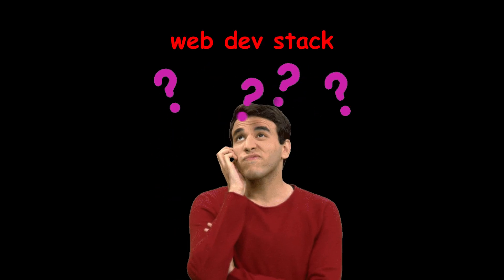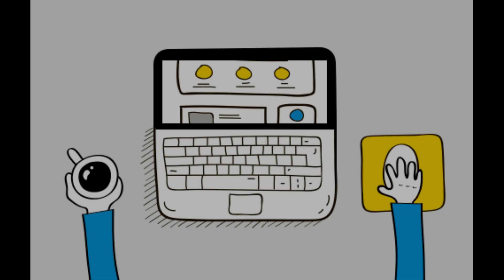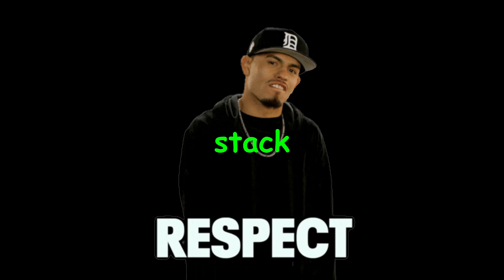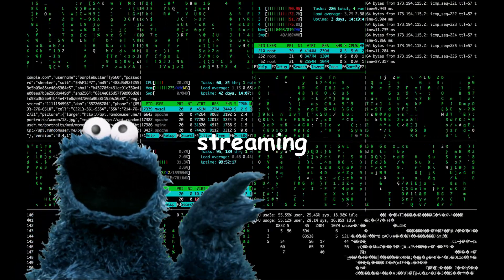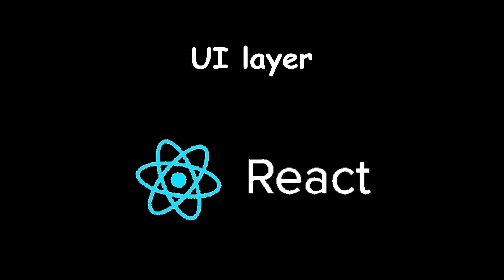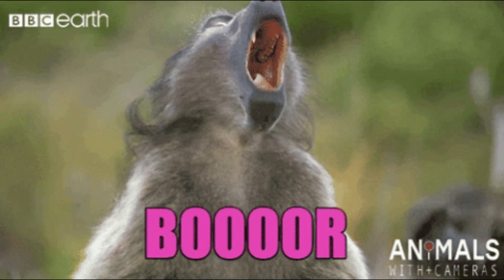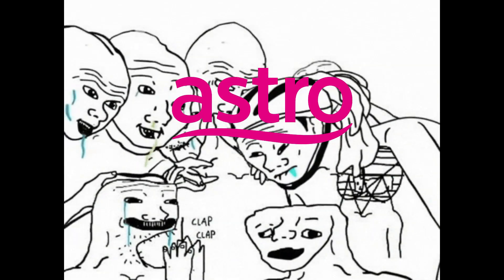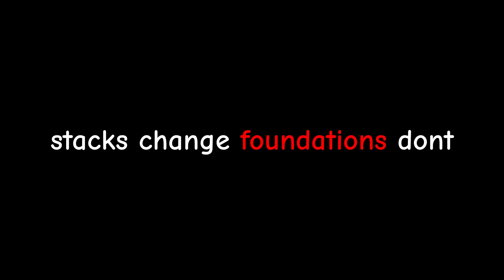The Best Web Dev Stack for 2026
Most developers are choosing the wrong web stack for 2026.

Not because they’re bad — but because they’re chasing tools instead of understanding architecture.

In this video, I break down the best web development stacks for 2026 based on real-world usage, performance, cost, and long-term sustainability — not hype, not Twitter trends, and not tutorial culture.

We’ll cover:

What actually changed in web development going into 2026

Why TypeScript-first and edge computing are now non-negotiable

The best stack for startups & MVPs

The right stack for enterprise and large teams

The performance-first stack for SEO, e-commerce, and low-bandwidth users

Frameworks and tools that are quietly becoming legacy

What you should focus on learning if you want to stay relevant as a web developer

This isn’t a “use X framework” video.
It’s a decision-making framework for choosing the right stack based on constraints, not vibes.

If you’re a frontend developer, full-stack engineer, indie hacker, or startup founder — this will save you months of bad technical decisions.

Chapters
00:00 – The stack problem nobody talks about
00:27 – What actually changed going into 2026
01:05 – The startup & MVP stack
01:55 – The enterprise-grade stack
02:35 – The performance-first stack
03:12 – Stacks losing relevance
03:34 – What you should really learn
Next.js, React Server Components, Edge Functions, Astro, Qwik, TypeScript, PostgreSQL, Drizzle ORM, Tailwind CSS, Vercel, Cloudflare, NestJS

If you want:
• A deep dive on one stack
• A learning roadmap for 2026
• Or a real production architecture breakdown

Drop a comment — I read them.

👍 Like if this saved you time